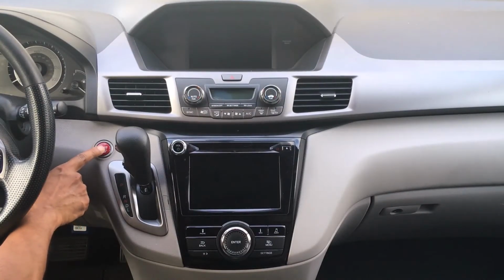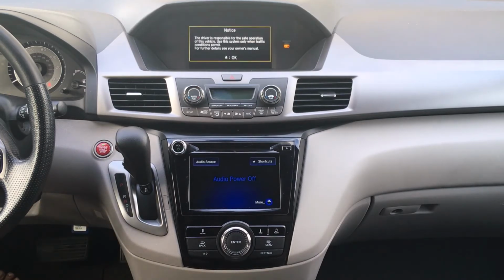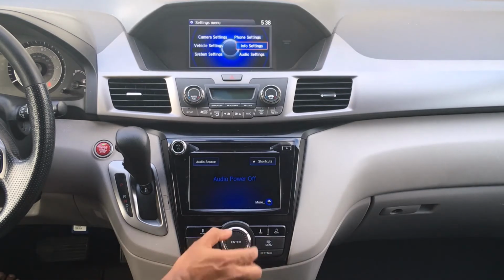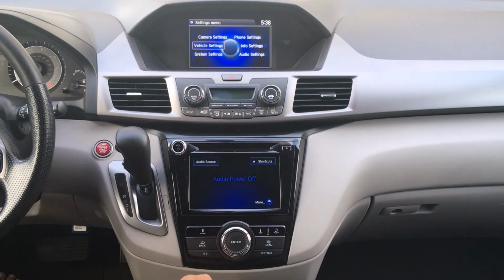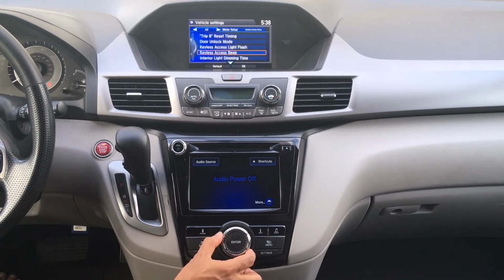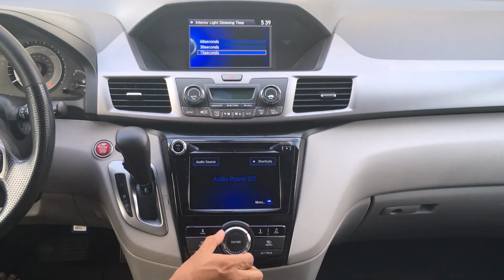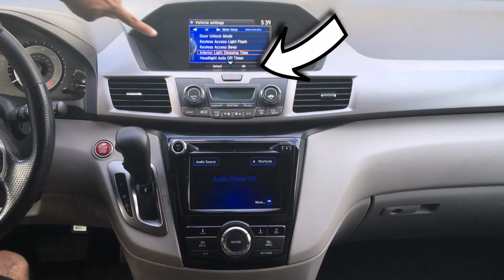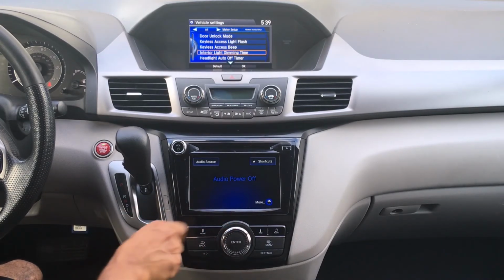Honda Odyssey change interior light dimming time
How to change the interior light dimming time on Honda odyssey 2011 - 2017. The dimming time is the length of time the interior map light stays on after the door is closed. Map light or reading light time. Honda dome light bulb time. Honda odyssey cabin light. Honda Odyssey courtesy lights timing.

Written Instructions:
Start the vehicle
Press Settings button
Select vehicle setting by rotating the dial, press enter
Scroll down and select Interior Light Dimming Time, press enter
You will see 3 options
60 seconds
30 seconds
15 seconds
Select the appropriate dimming time,  press enter
To confirm the selection, push the dial down, then press enter

How to change the interior lights from turning on too long. Change the interior light timing, how long it stays on. Reprogram interior light timing. Model years 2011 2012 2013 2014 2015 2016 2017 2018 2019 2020